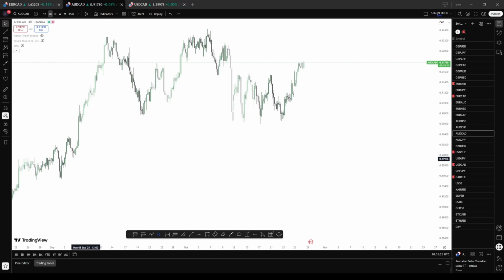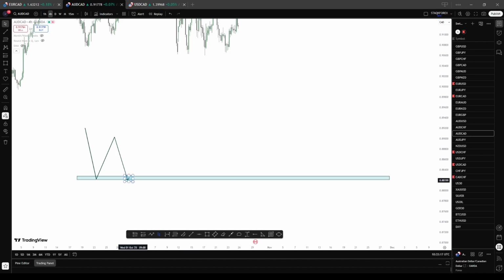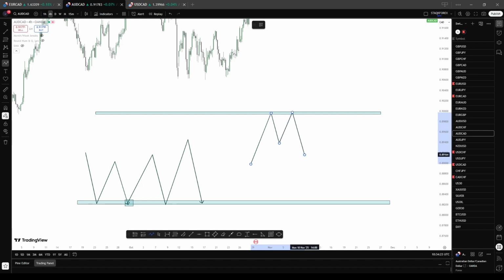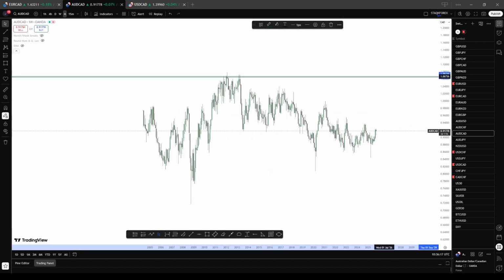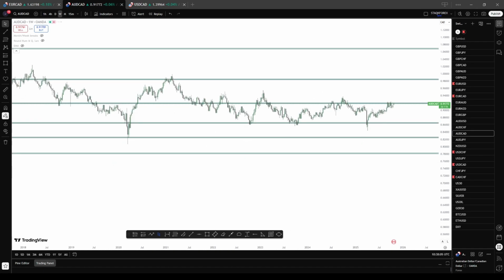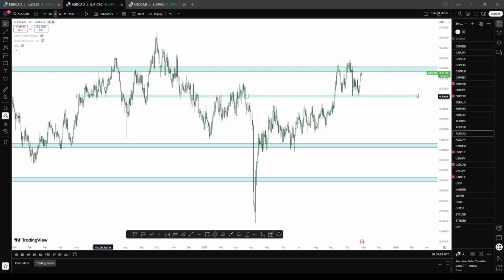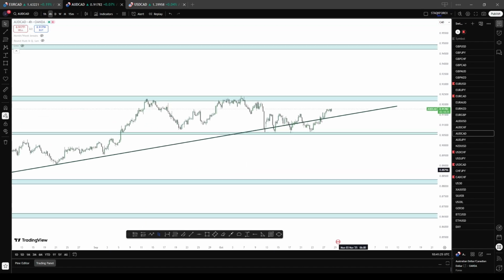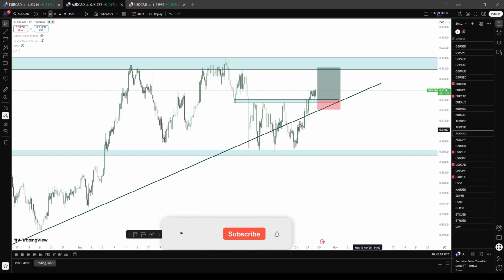HOW TO USE SUPPORT & RESISTENCE IN FOREX TRADING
In this video, I’ll break down exactly how to use Support and Resistance in Forex trading one of the most powerful and reliable concepts every trader must master.

You’ll learn how to:
✅ Use multiple timeframes to confirm setups
✅ Combine support and resistance

Whether you’re a beginner or experienced trader, this guide will help you understand where price is likely to move.

Remember — Support and Resistance are not just lines, they’re zones where real buyers and sellers make decisions.
Mastering them means mastering price action itself.

✨ Be part of a growing movement.